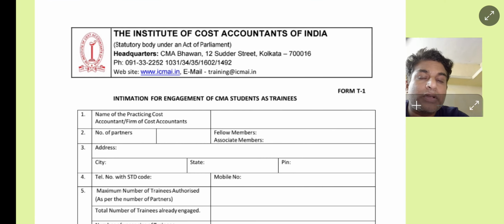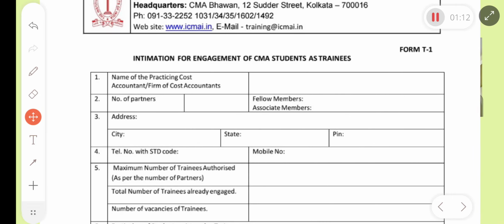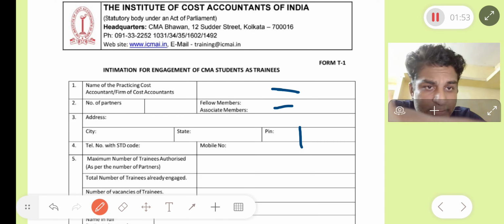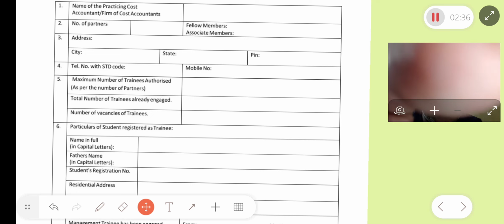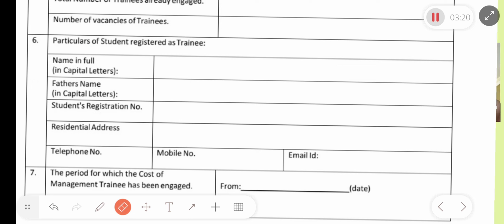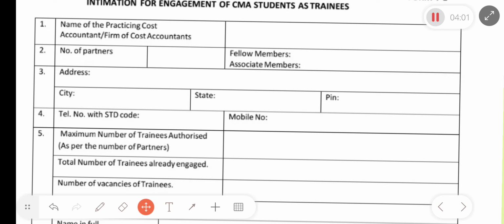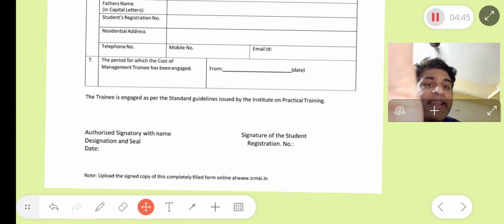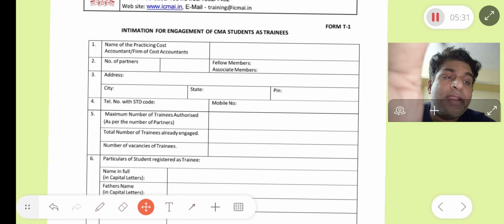Tutorial for T1FORM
In this video i  will discuss T1 form for practical training.

so download t1  from the institute